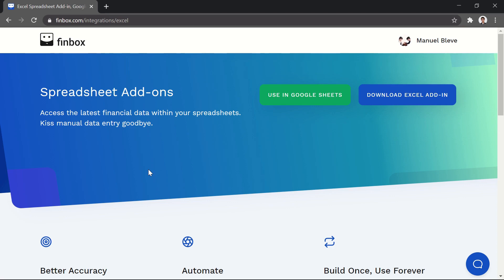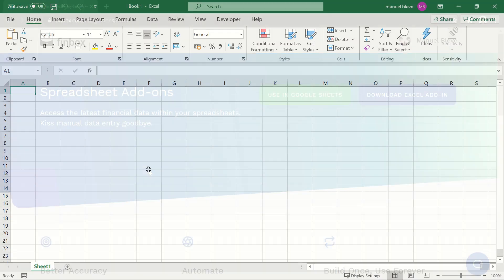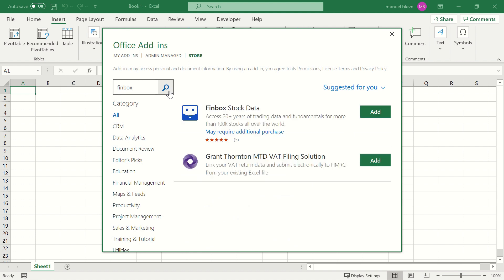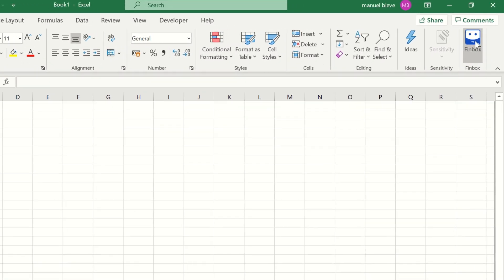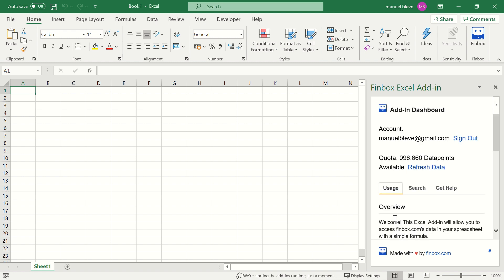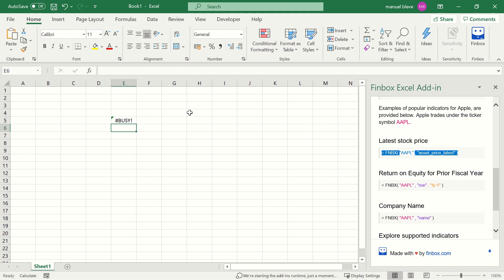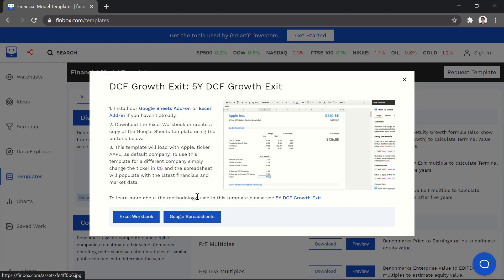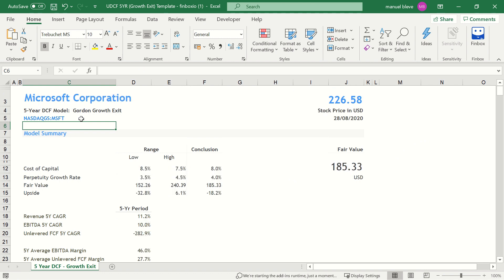How To Get Stock Quotes & Company Financials In Excel Spreadsheets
Stock research has never been easier—Replace data entry with data automation using finbox.com's Excel Add

Finbox is the complete toolbox for investors looking to dominate the markets.

Finbox offers up to date financial data for nearly every exchange in the world with exceptional quality. We cover over 100,000 stocks on 135+ exchanges around the world. This means ensuring over 900 million data points are up to date, so you’re never caught working with stale data.

How do we make this happen? In addition to solving challenging engineering problems, we’ve also partnered with Standard & Poors Market Intelligence, the gold standard in fundamentals and forecast data.

Some of our most popular features include:

Powerful stock screener - There are a lot of assets traded around the world. To make it easy to find the ones that match your criteria, we offer a power screening tool that allows you to filter based on thousands of up-to-date metrics. Try it

Fair value estimates - A stock's fair value is its real or underlying intrinsic worth. Finbox has developed advanced financial modeling technology that can build millions of valuation models a day, such as discounted cash flow models, comparable company analyses, and dividend discount models to estimate fair value. Finbox makes all underlying models and assumptions available for you to review, so review the methodology or want to tweak model assumptions. Try it

Excel and Google Spreadsheets add-ons - Sometimes, you need to handle the data yourself. Finbox offers Google Spreadsheets and Excel add-ons that allow you to import data directly into your workbook. This makes it easy access to your favorite data points like public company stock quotes, historical financials, valuation and fundamental ratios, fair value targets, and more. Try it

Charts - Finbox's charting engines allow you to visualize time-series and fundamentals data for multiple companies quickly.